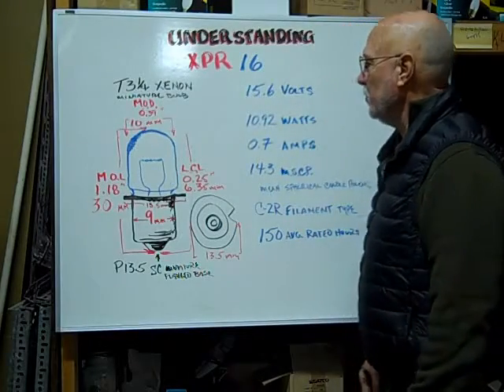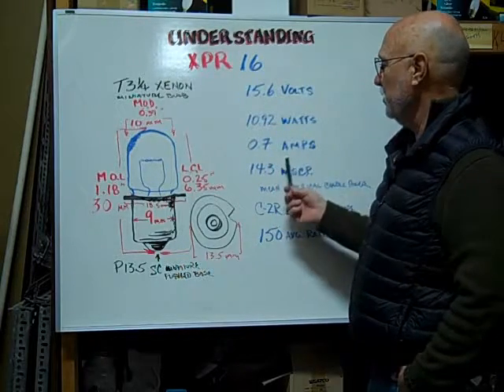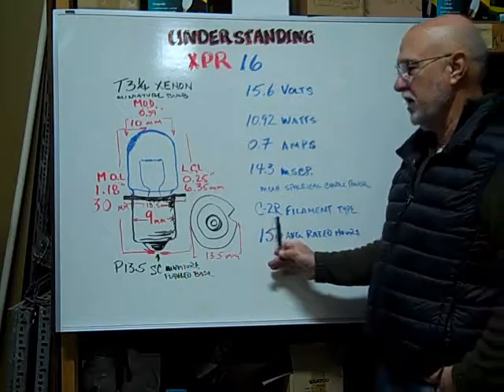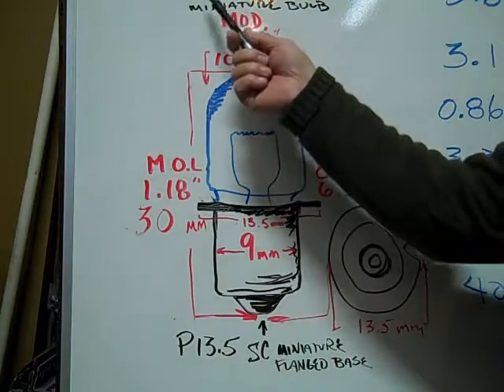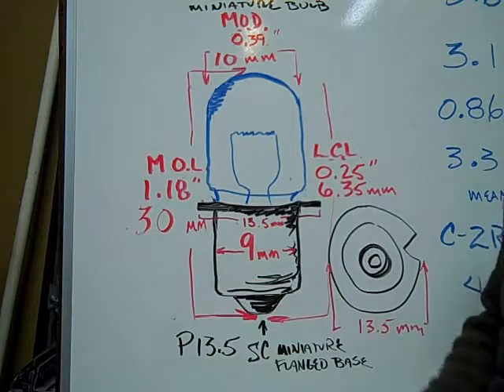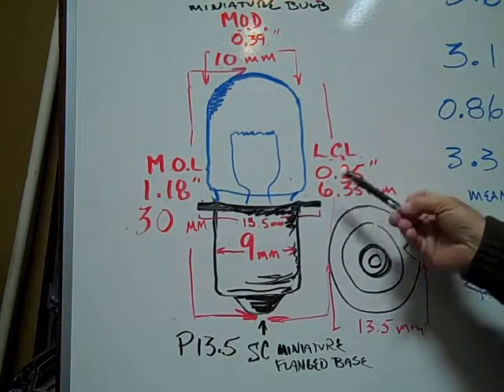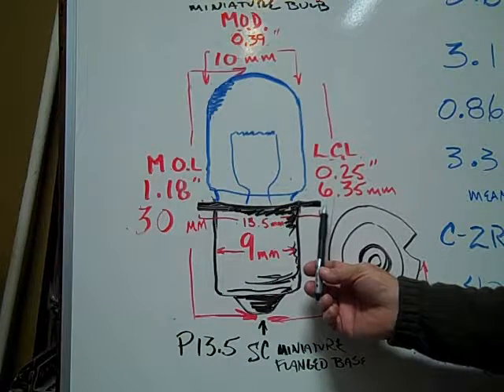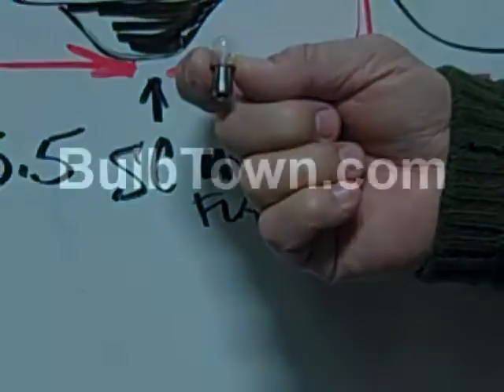XPR16 Flashlight Bulb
XPR16 Flashlight Bulb - 15.6 Volt 0.70 Amp 10.92 Watt T3-1/4 Single Contact Miniature Flanged Base (P13.5S) C-2R Filament Design, 14.30 MSCP. 150 Average Rated Hours, 1.18" (30mm) Maximum Overall Length, 1.18" (30mm) Maximum Overall Length (M.O.L.), 0.39" (10mm) Maximum Overall Diameter (M.O.D.), 0.25" (6.35mm) Light Center Length (L.C.L.).